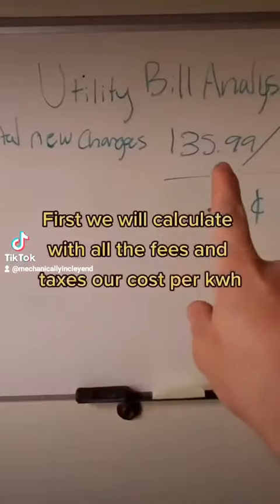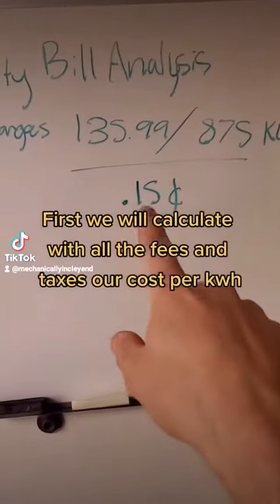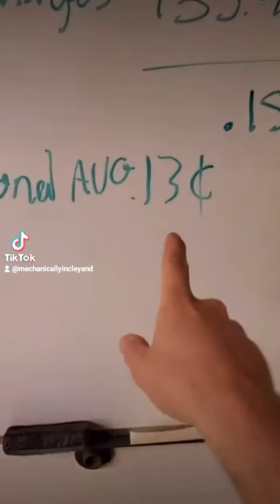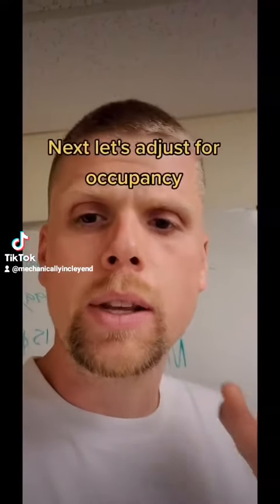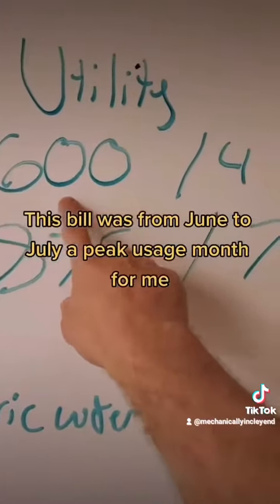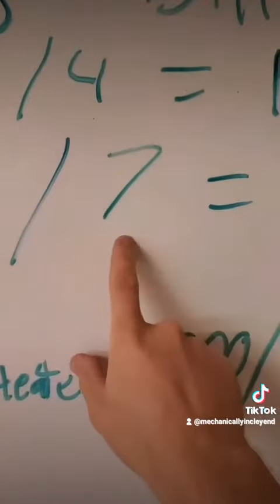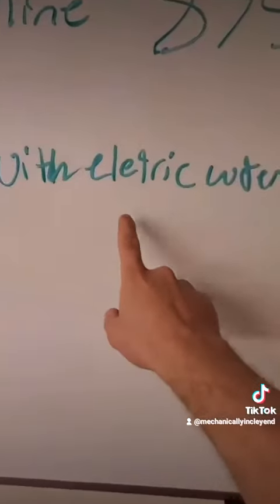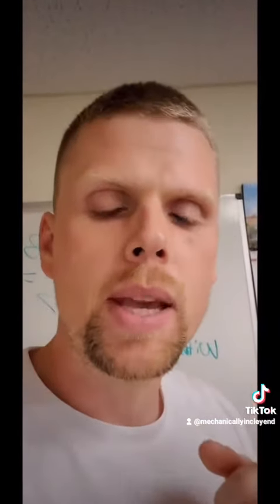Is my utility bill too high? how to find out if your bill is too high